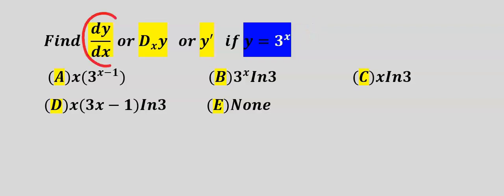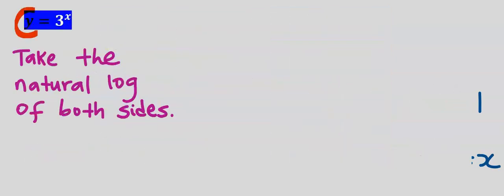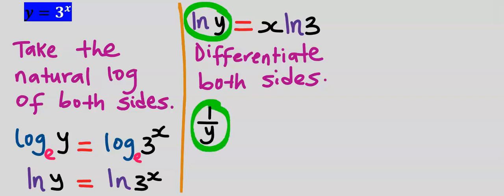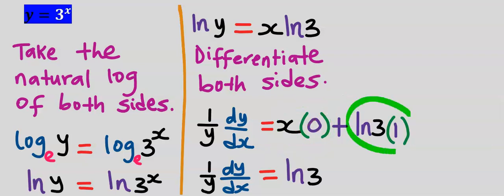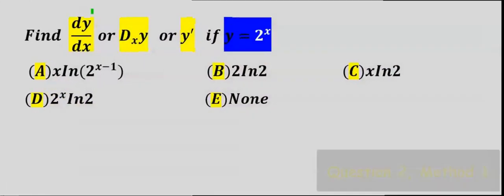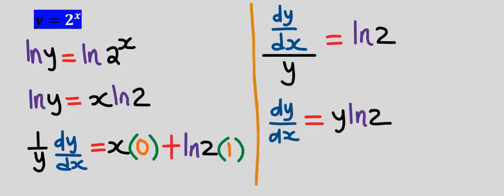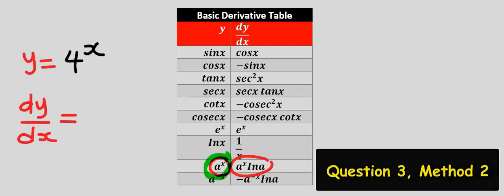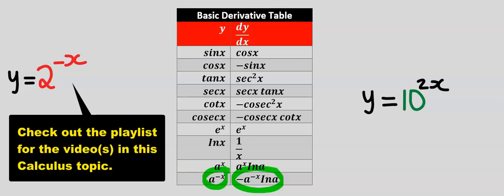Differentiation of (a^x) (with Shortcut) of Constants of Power x Functions in Calculus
00:00 Introduction.
00:23 Method 1 Question 1.
06:55 Method 2 Question 2.
07:48 Method 1 Question 1.
09:51 Method 2 Question 2.
10:54 Method 1 Question 1.
11:55 Conclusion of Differentiation of Constants of Power x Functions.

AMAZON UK (Quality in Pack):